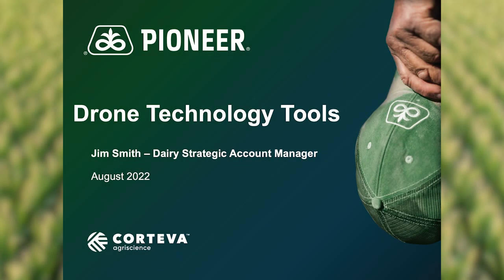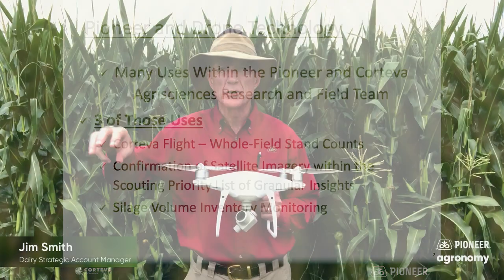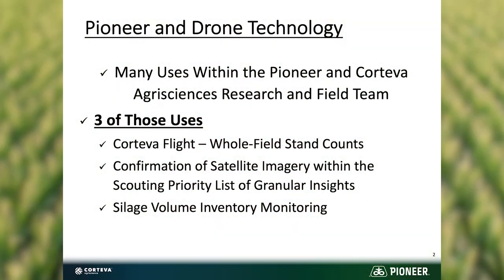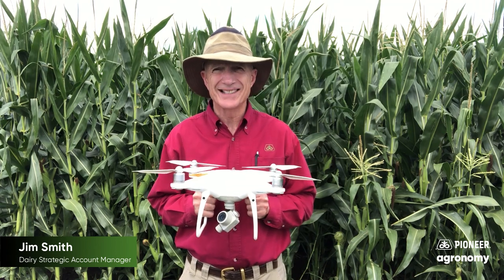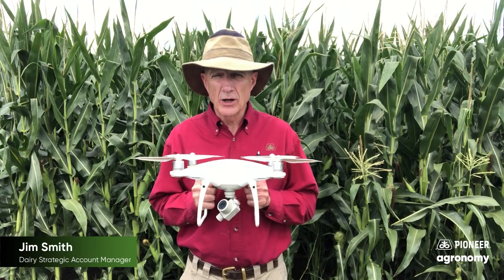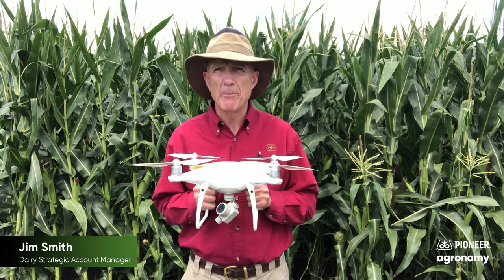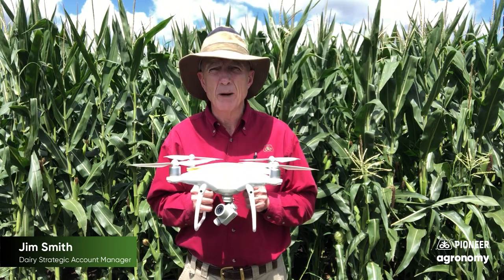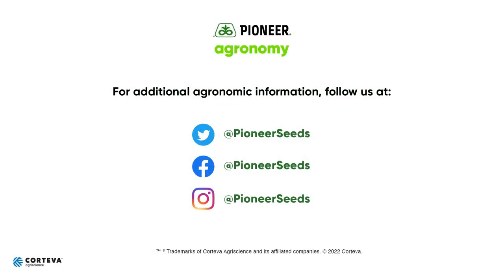Utilizing Drones for Optimizing Cropping Systems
Jim Smith, Dairy Strategic Account Manager, discusses uses for drone technology and how it helps farmers optimize their silage cropping systems. Pioneer and Corteva use drones for taking stand counts, determining scouting priority and monitoring silage volume inventory.